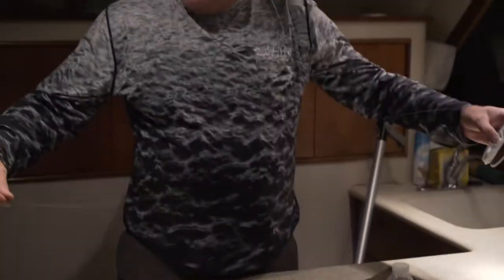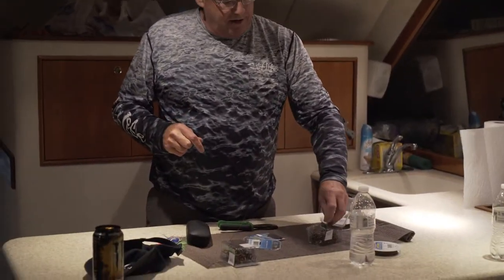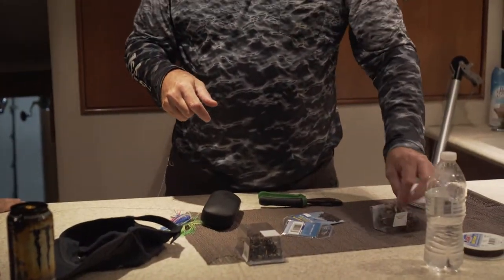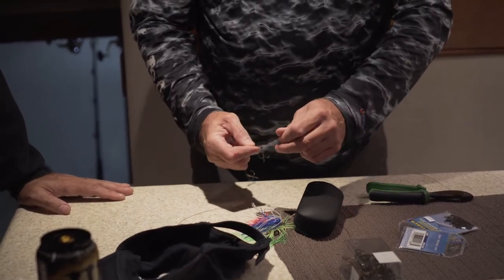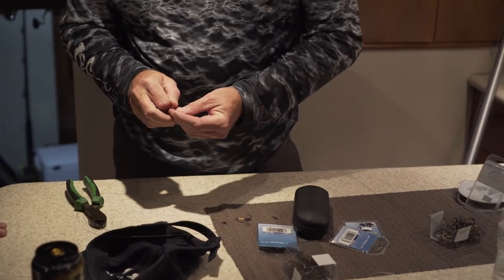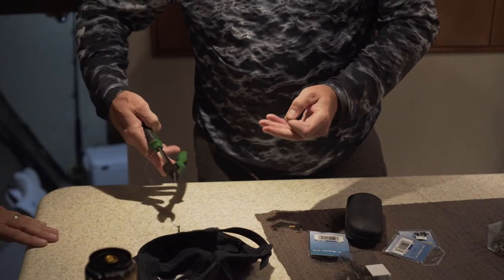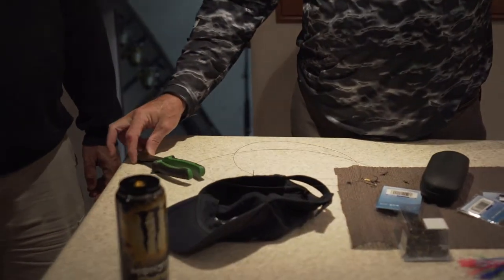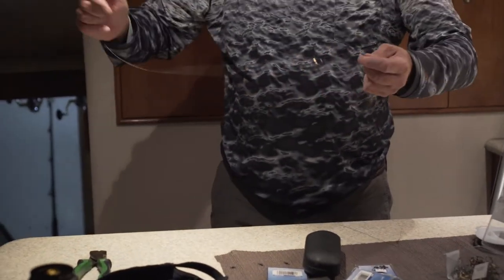How to tie Simple and VERY Effective King Mackerel Live Bait Rigs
There are thousands of methods and techniques for making King Mackerel rigs.  This is the KISS (keep it simple stupid) Method.  You don't need to go out and spend a bunch of money on rigs you will probably only get one day out of.  So head to the tackle store and get what you need to make your own rigs!

Captain Will demonstrates how to make a king rig and gives a great tip for keeping your baits running correctly!